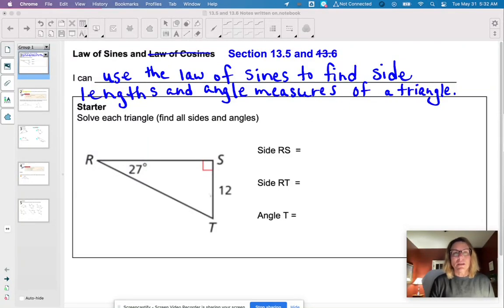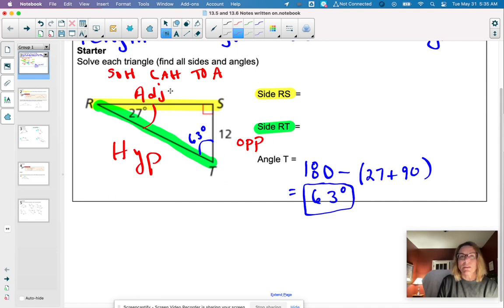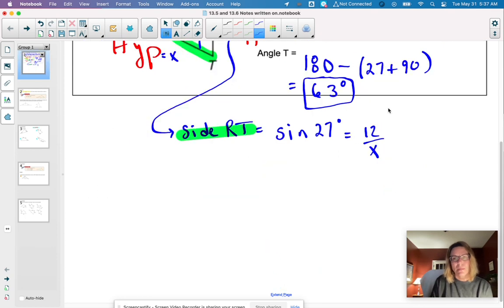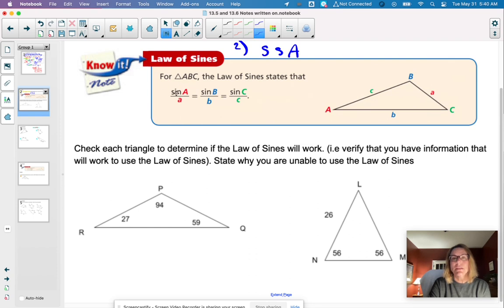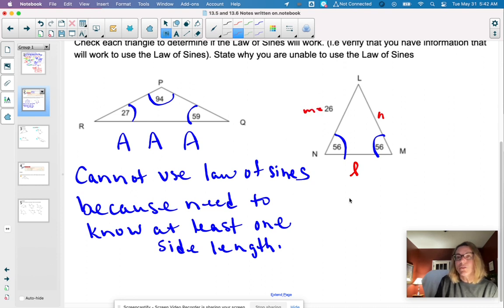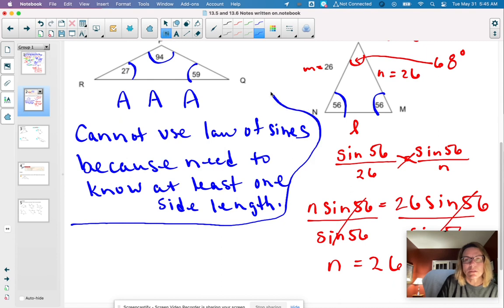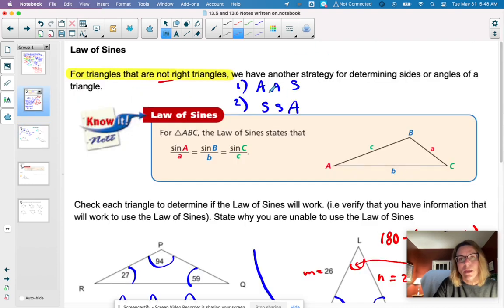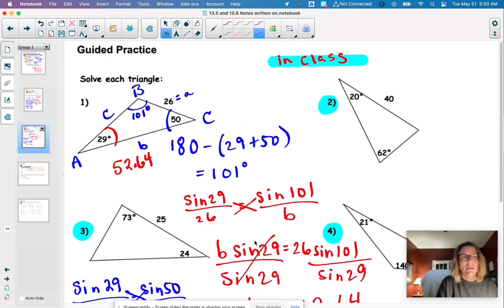VIDEO 13.4: LAW OF SINES